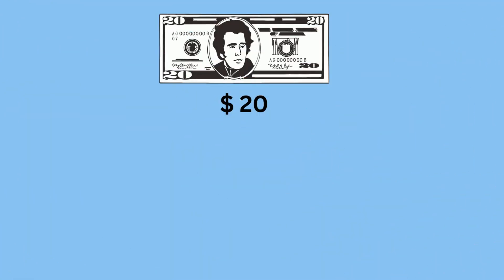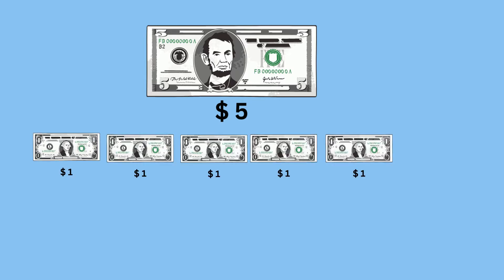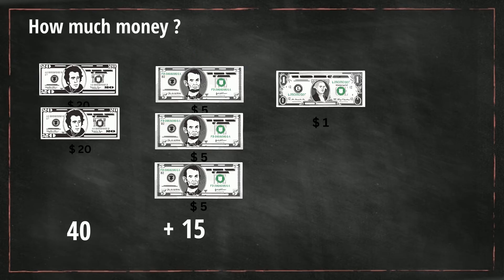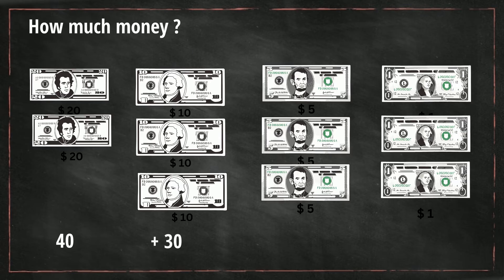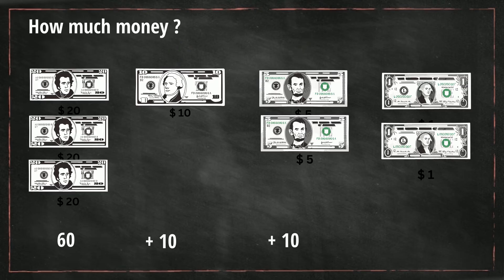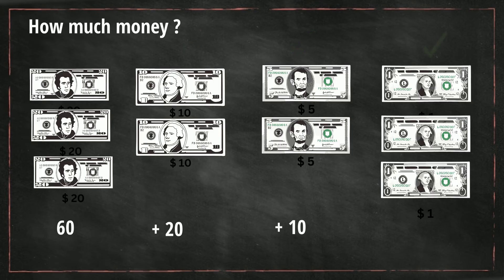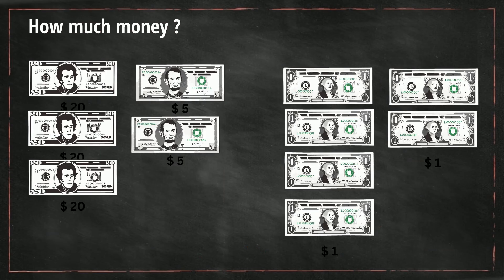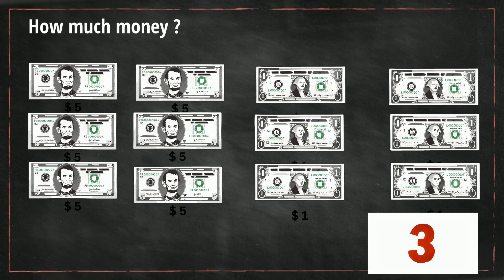How to Count Five, Ten, Twenty and Dollar Bills - Money Math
Learn how to count paper currency. I go over how to count twenty, ten, five, and one dollar bills.

Example problems would include,
How much money do you have if you have 3 twenties, 4 tens, and 7 one dollar bills?

This video will help with Math Standard
 4.MD -  Use the four operations to solve word problems involving distances, intervals of
time, liquid volumes, masses of objects, and money.

You may find this course helpful.